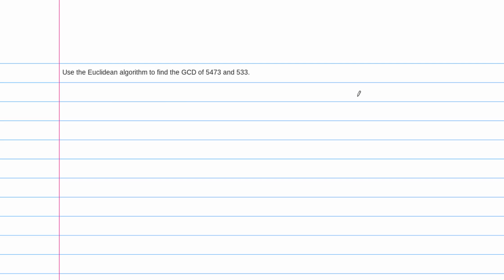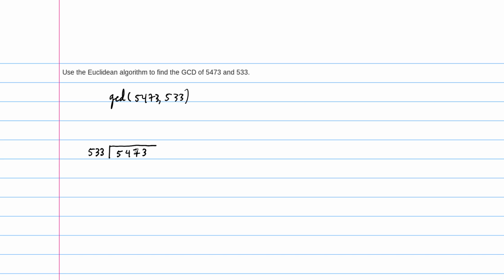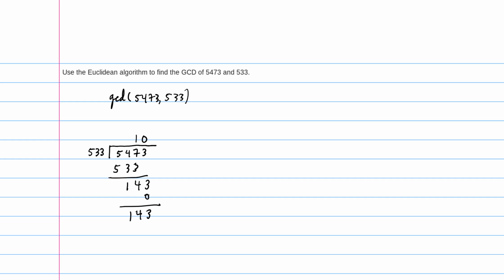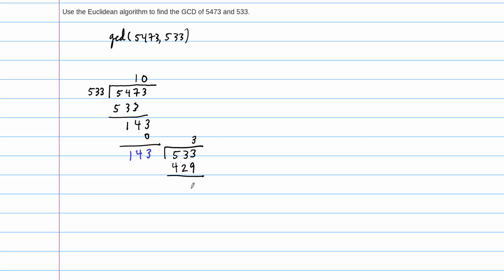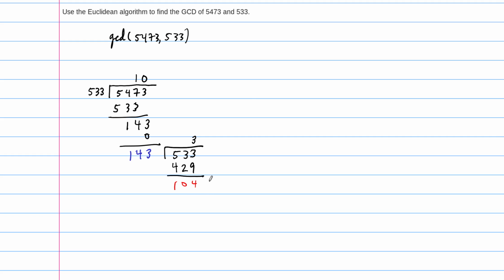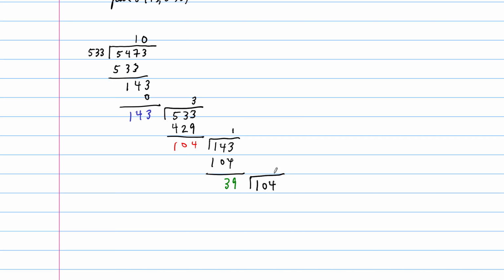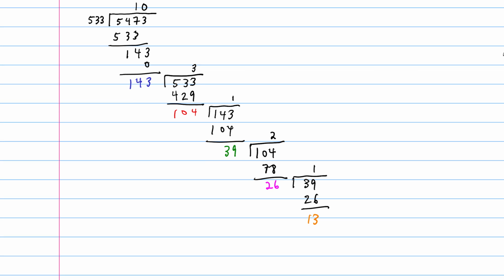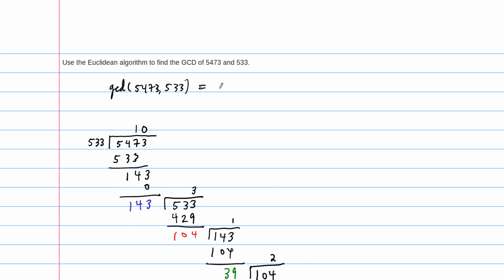Example: Euclidean Algorithm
Justin finds the GCD of two numbers using the Euclidean algorithm.